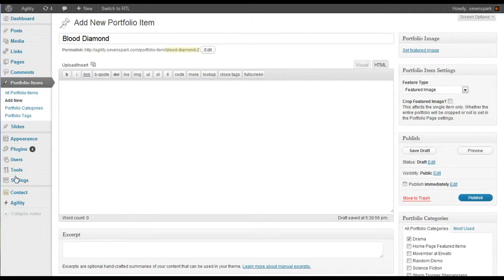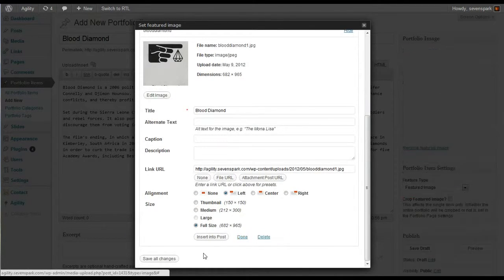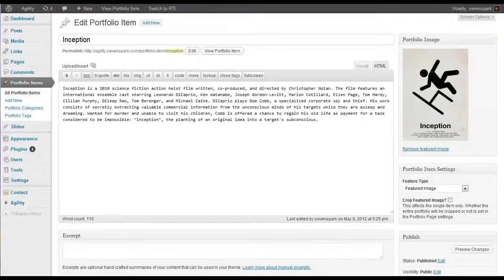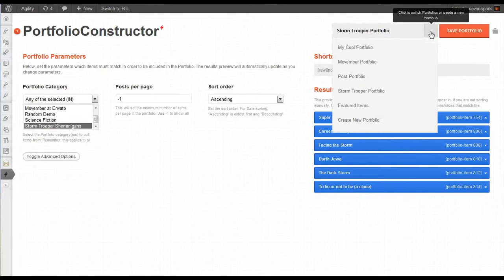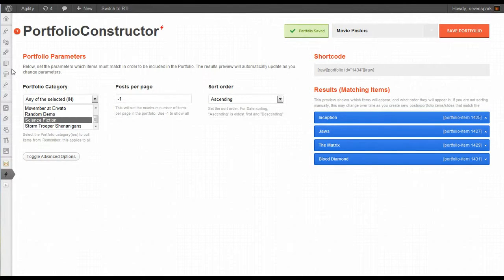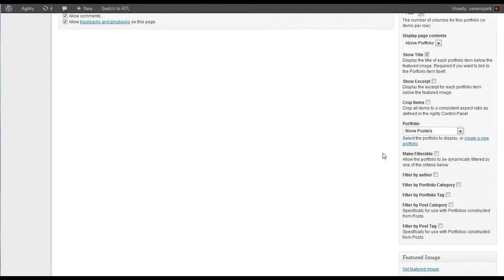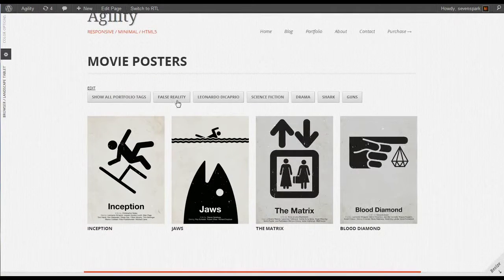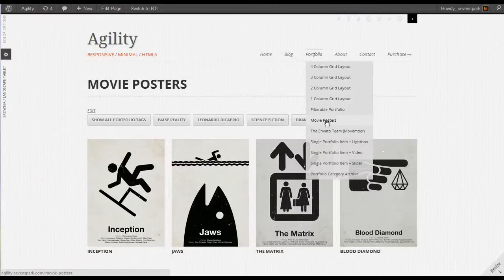Codecanyon Agility WordPress Theme - Creating a Portfolio from Start to Finish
This tutorial gives a quick walkthrough of creating a portfolio from start to finish with Agility - Responsive HTML5 WordPress theme.

1. Create Portfolio Items
2. Group Portfolio Items using the PortfolioConstructor
3. Create a Page to display the Portfolio
4. Make the Portfolio Filterable
5. Add the new Portfolio Page to the menu